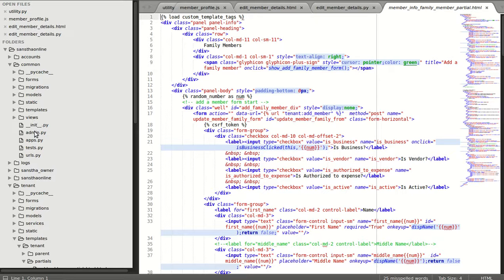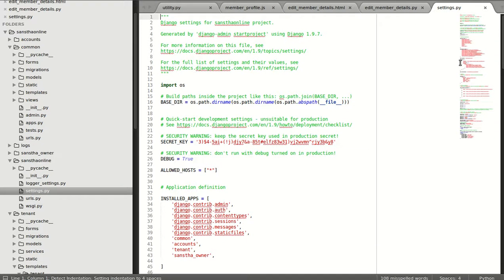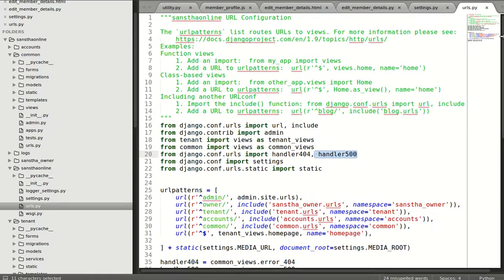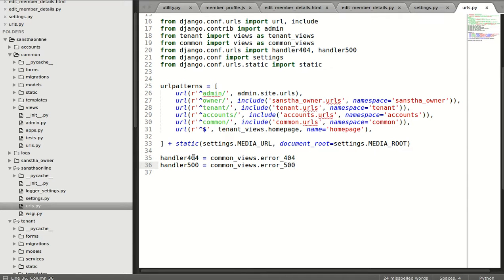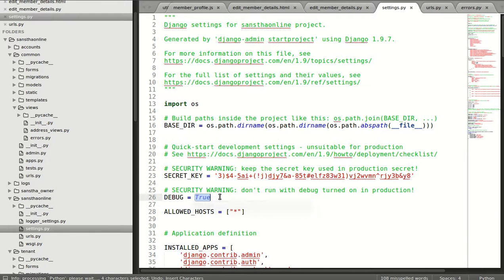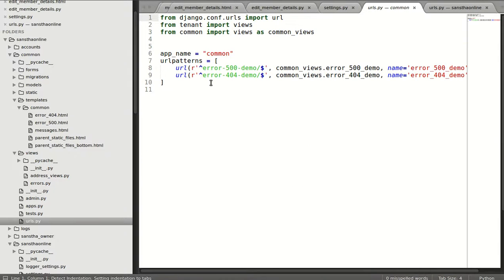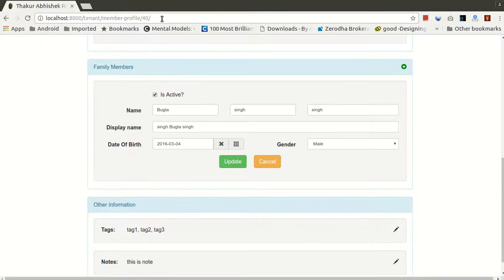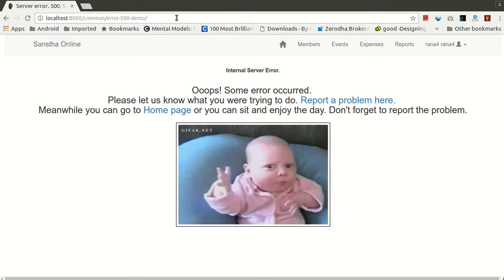How to create custom 404 and 500 error page in django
How to create custom 404 and 500 error page in django, page not found and internal server error pages in django.